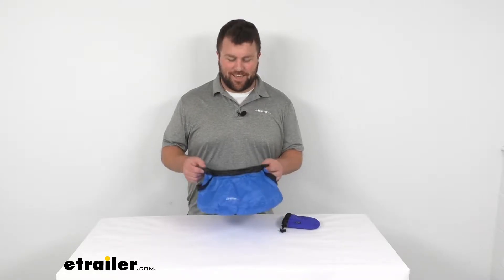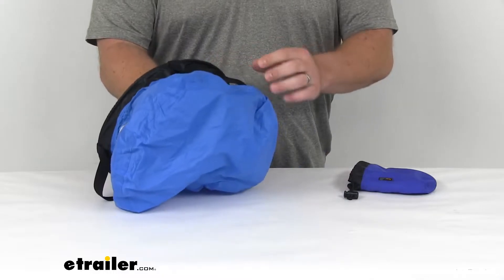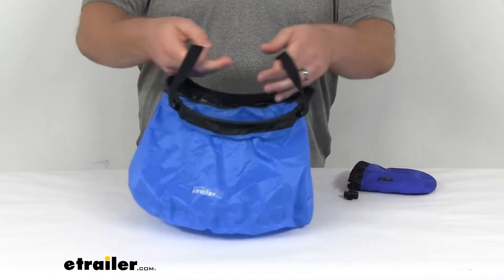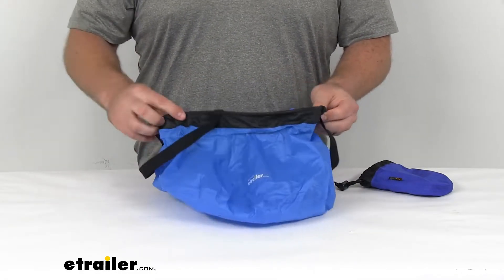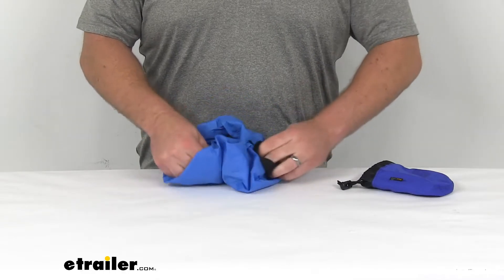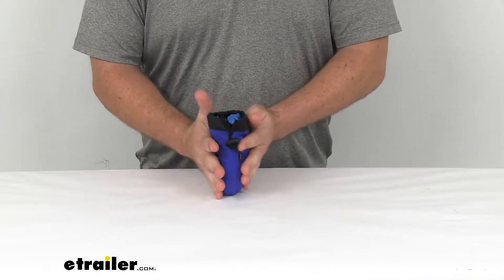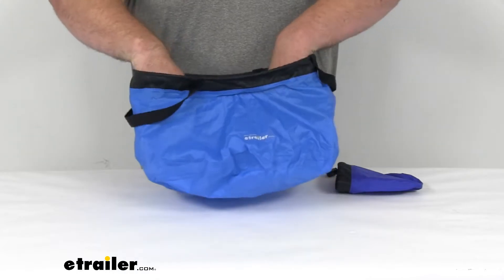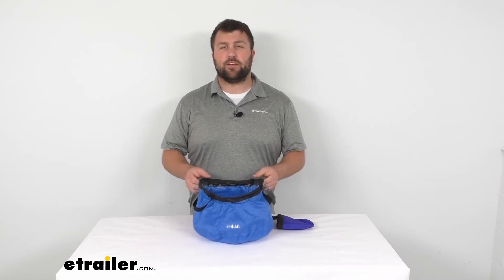etrailer | Detailed Breakdown of the AceCamp Collapsible Camping Sink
Michael:                                               Hi there. I'm Michael with etrailer.com. Today, we're going to take a quick look at the AceCamp folding basin. This is a nice nylon basin that's going to be watertight. So, it'll allow you to carry water or maybe do some dishes in here, at the campsite, something like that. This is going to hold up to 10 liters, so it's a nice size and will do a good job for you.It does have a reinforced base, so it's going to be nice and sturdy.

And the seams here are welded so that they're going to give us extra durability. So, very easy to hold water in there. And they also have these integrated handles. It's going to make it very easy to carry depending on how much we have in there. We could carry it with one hand if we needed a freehand for something else.

Or we can use both hands, very easy to grip onto and carry along with us.And one of the nicest things about this is just how lightweight it is and how easy it is to fold this down so that we can take it with us in a compact form, which is going to be very beneficial if we're doing some hiking or something where every ounce counts in our backpack. We're just going to twist this up a little bit so we can fold it into. I didn't do that very well. Let me try again. So, twist this a few times, and then fold this in on itself.

And then we have this little included pack here, carrying case that we can fit this inside of. As you can see, once we have it all folded down, it's really not much bigger than my fist, so not going to take up much room at all, and it is very lightweight. So, it's not going to add much to your bag if you're carrying this in your backpack, overnight bag, what have you.And then very easily unfolds and is ready for use. And again, being 10 liters, that's going to be quite a bit for us. So, be plenty to wash our dishes in, or if we're in a primitive campsite, fill this up with water and take it back to our campsite so that we can have water for bathing or whatever else we're doing at the campsite.So, overall, a great option for you if you want a nice, lightweight, collapsible way of carrying water.